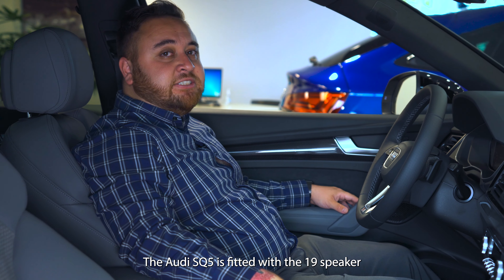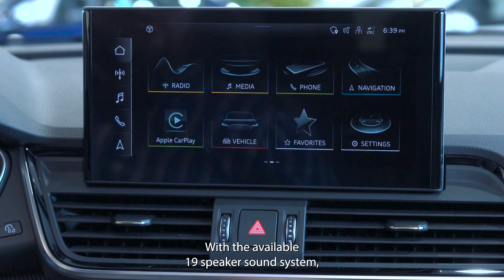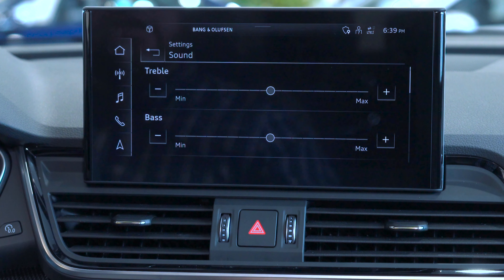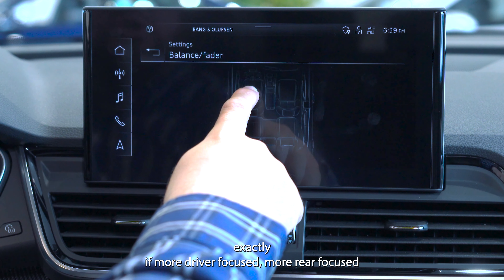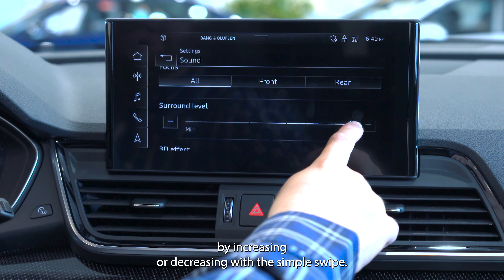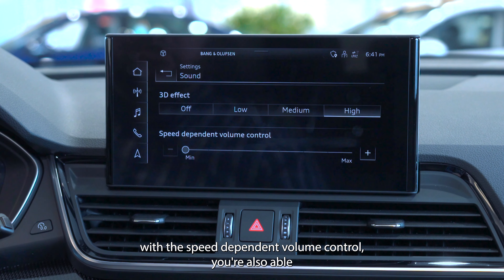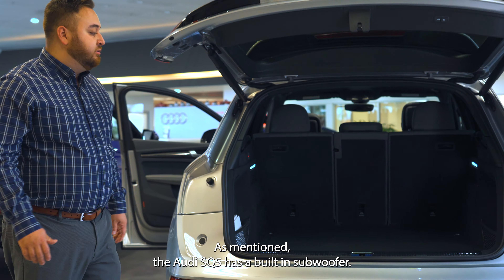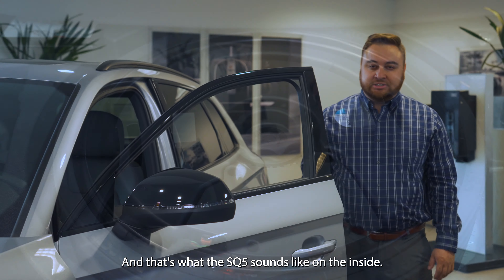2022 Audi SQ5 | Bang & Olufsen Sound System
With a killer exhaust sound you need a killer sound system, and what better sound system to have than Bang & Olufsen 3D Audio
0:00 Intro
0:22 Information & Settings
1:27 Subwoofer

🎵: INFINX - Essence Of Reality

We started as Circle Porsche and Audi in 1969 on the Long Beach Traffic Circle.  We have worked for over 40 years to earn your trust.  The advantage of our time in business is the quality and integrity of the employees we attract and the loyalty we receive from those employees.  Some of our employees have been here over 30 years!  We know we have customer service and satisfaction deeply-rooted in every employee in every department.

We are conveniently located on the border of Los Angeles and Orange Counties, but we are just a short drive from the Inland Empire, Norwalk, Southbay, Costa Mesa, Santa Ana, San Diego and Ventura Counties.  But, we are not limited geographically.  We will ship your car anywhere in the U.S. and beyond.